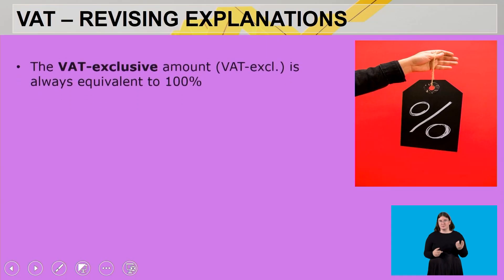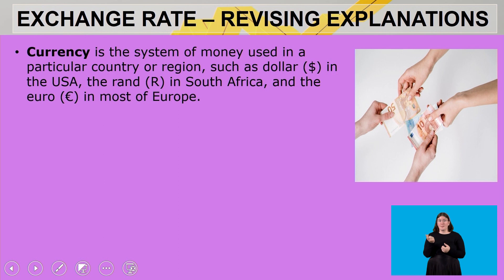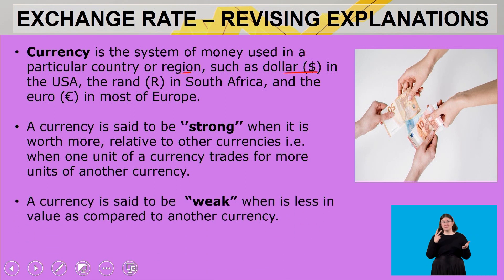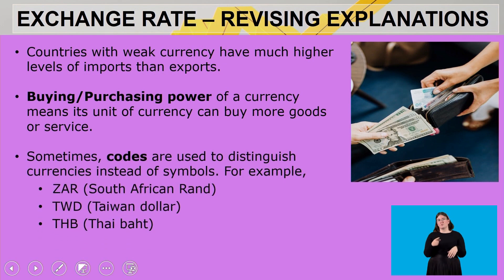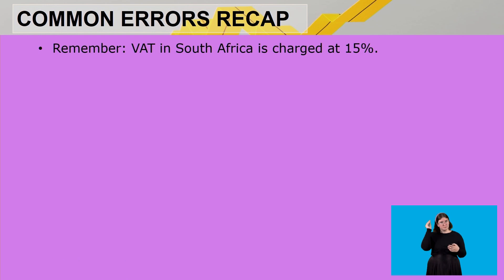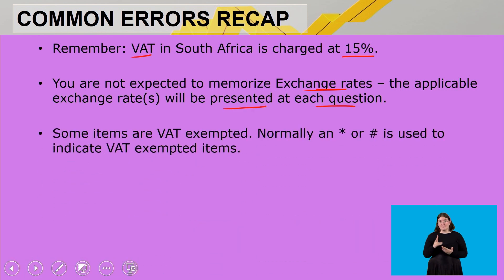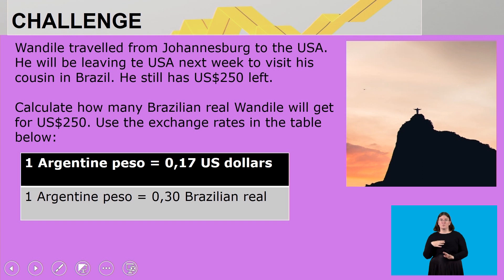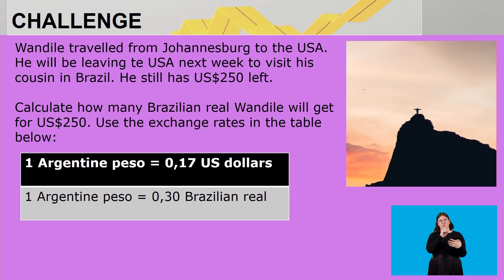Maths Literacy Grade 12 VAT & Exchange Rates Video 2 Segment 3